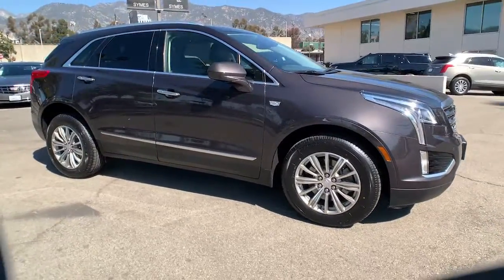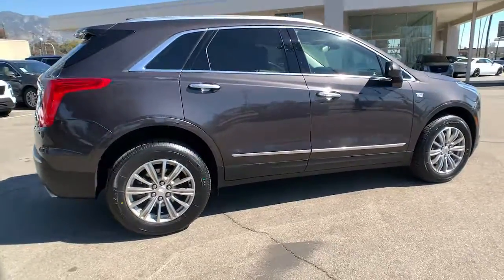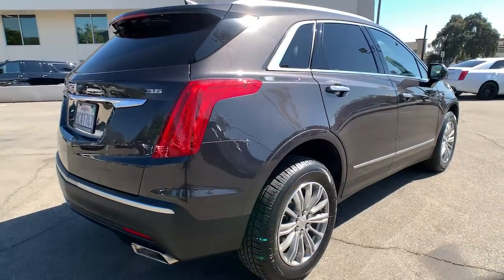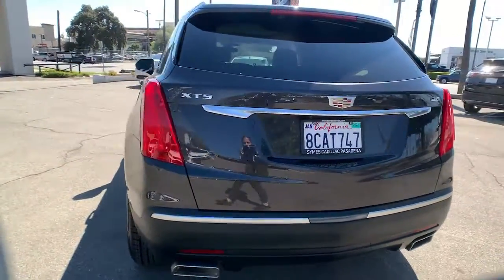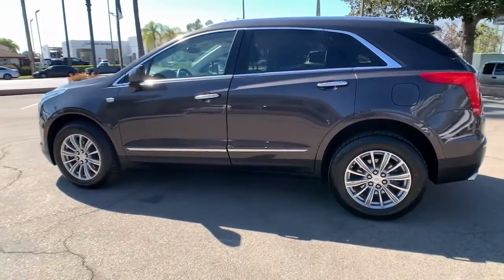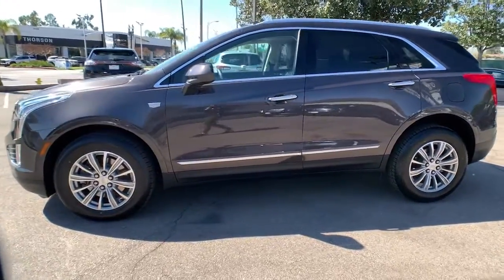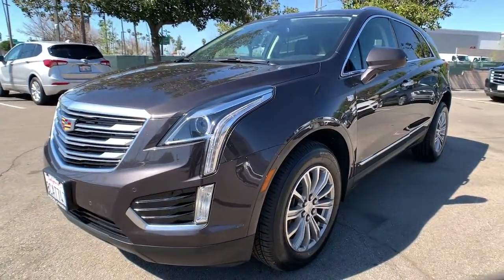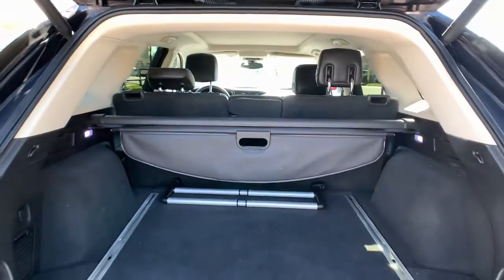2018 Cadillac XT5 Pasadena, Arcadia, Monrovia, Alhambra, Los Angeles, CA 21187A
Dark Granite Metallic Used 2018 Cadillac XT5 available in Pasadena, California at Symes Cadillac. Servicing the Arcadia, Monrovia, Alhambra, Los Angeles, CA area.
2018 Cadillac XT5 Luxury FWD - Stock#: 21187A - VIN#: 1GYKNCRS3JZ174510

Symes Cadillac
3475 E. Colorado Blvd

Clean CARFAX. Certified.Cadillac Certified Pre-Owned Details:* Limited Warranty: 12 Month/Unlimited Mile (whichever comes first) after new car warranty expires or from certified purchase date* Courtesy transportation & 24 hour Roadside Assistance for the life of the warranty and stringent 172-point inspection & reconditioning process. SiriusXM 3-month trial subscription.* Roadside Assistance* Warranty Deductible: $0* Vehicle History* Transferable Warranty* 172 Point InspectionDark Granite Metallic 2018 Cadillac XT5 Luxury FWD 8-Speed Automatic 3.6L V6 DI VVT19/26 City/Highway MPGWe Ship Anywhere! 19/26 City/Highway MPG